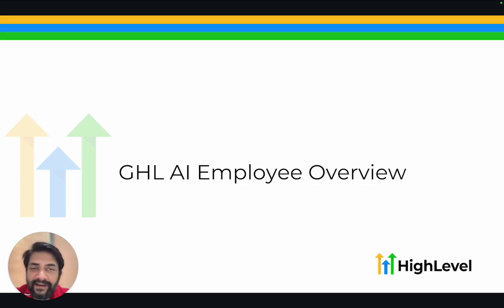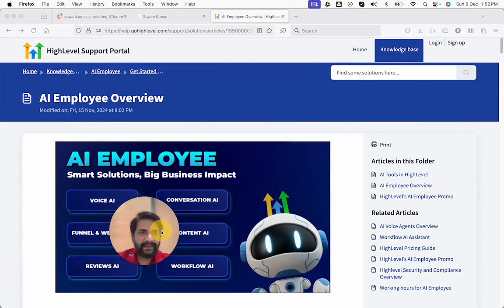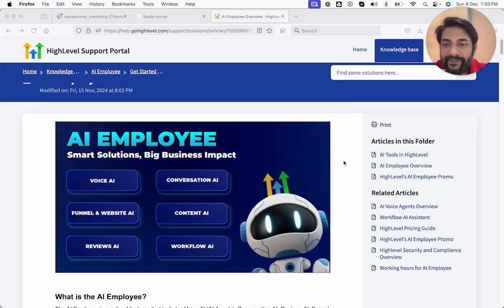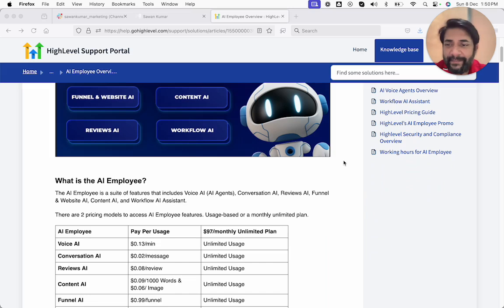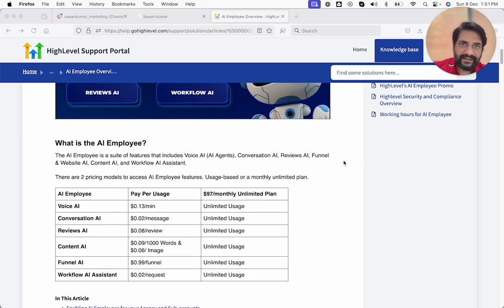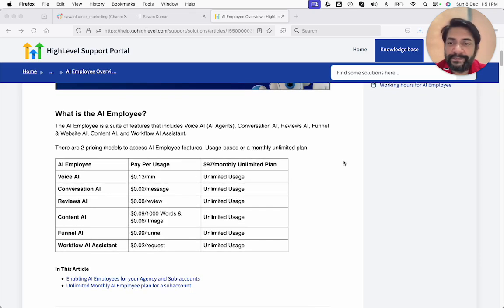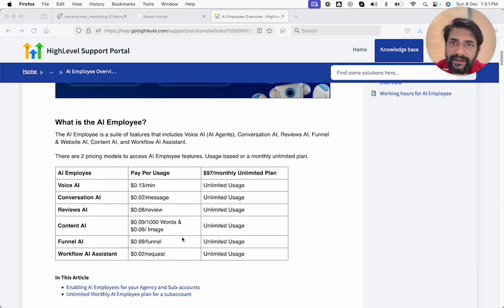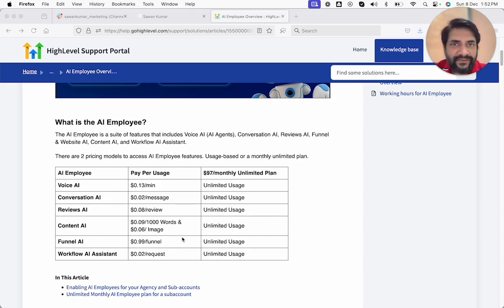Get The New AI Employee Feature Before It Costs Money!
GHL AI Employee is free now but won't be forever. Learn how to set it up today to automate lead follow-up and appointment booking inside GoHighLevel. In this video, Sawan Kumar walks you through exactly how to leverage artificial intelligence to automate.

⏱️ Timestamps:
00:00 Introduction
0:30 Getting Started
1:00 Employee Setup
1:30 Feature Walkthrough
2:01 Tips & Best Practices
2:36 Key Takeaways & Next Steps

📚 Books by Sawan Kumar: